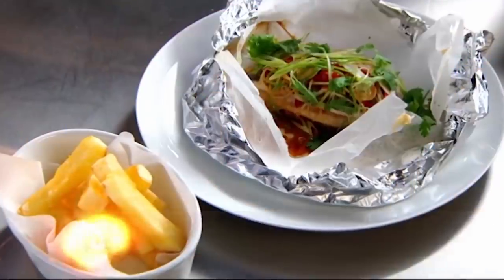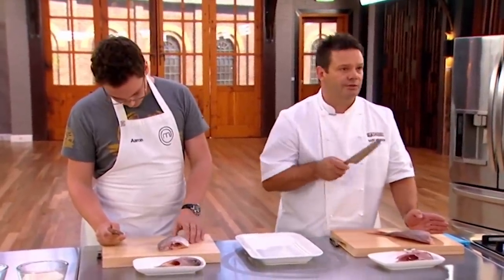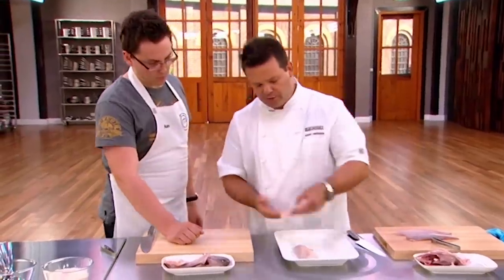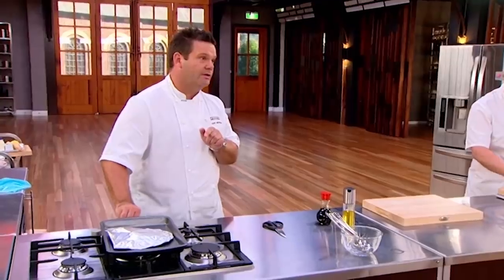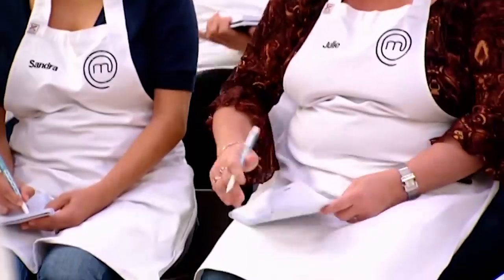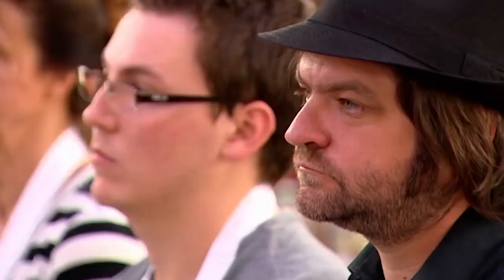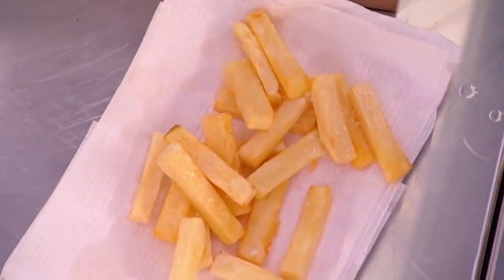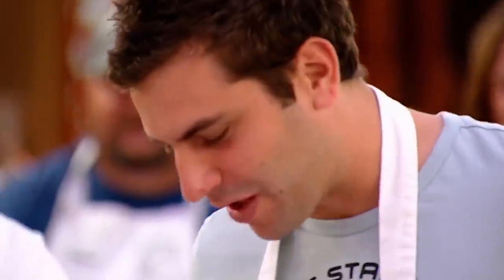Snapper Fillet With Chunky Chips Masterclass | MasterChef Australia | MasterChef World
This is a masterclass on how to cook a snapper fillet with Chunky Chips.